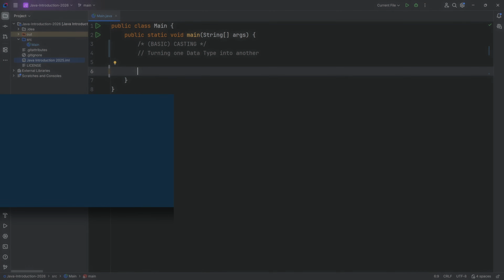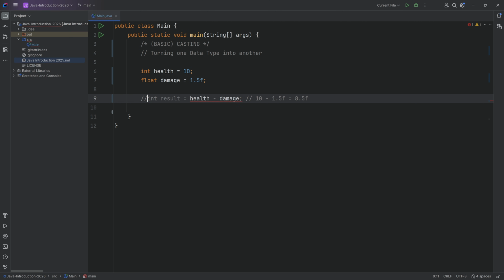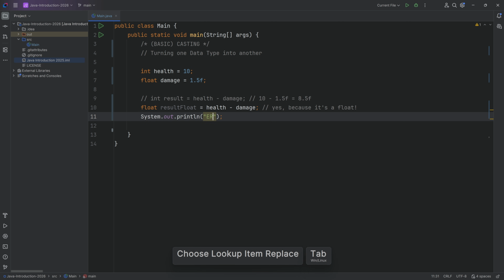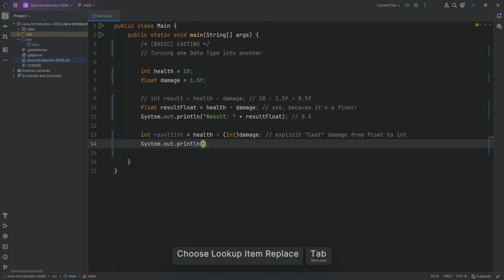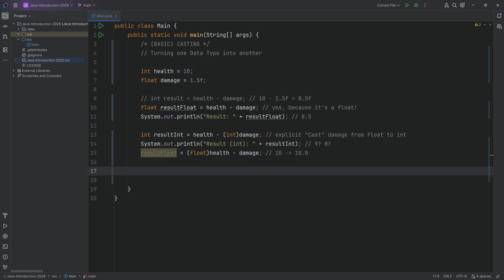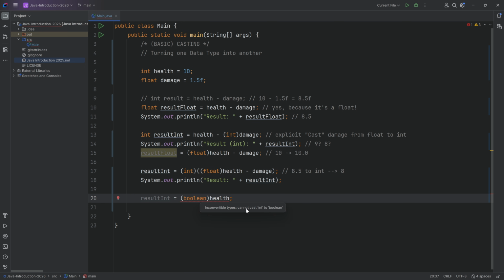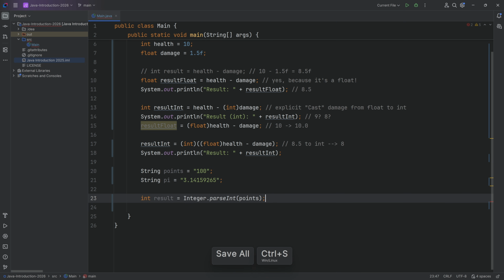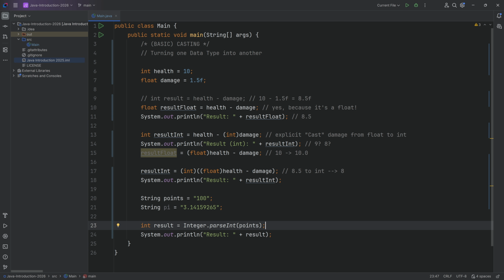Hytale & Minecraft Modding Java Introduction (2026) #13: Casting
In this Java Tutorial Guide for Minecraft Modding and Hytale Modding, we are looking at Casting Variables from one Data Type to another!